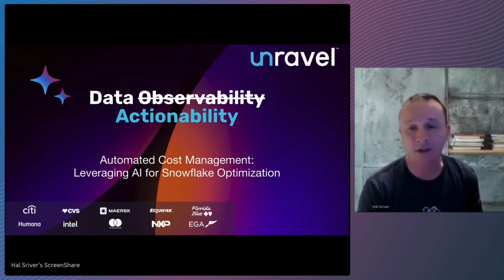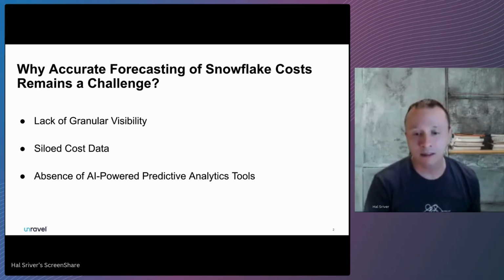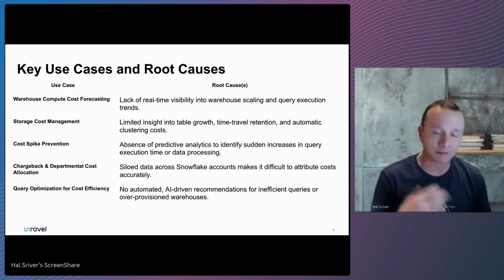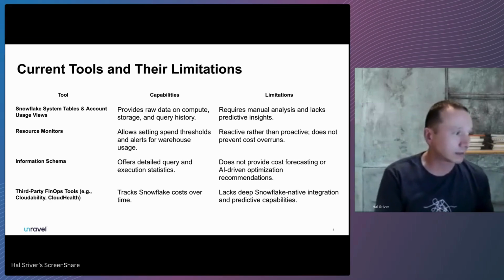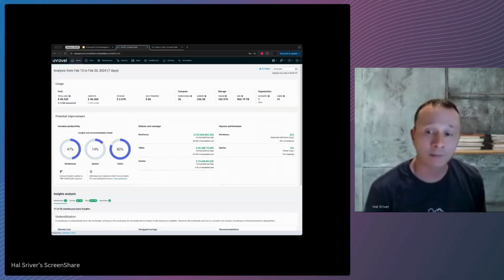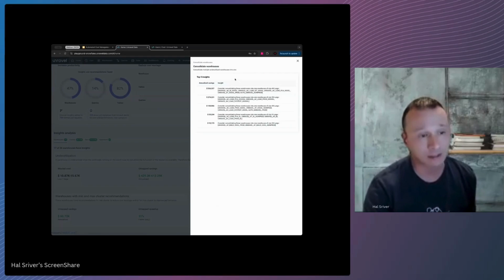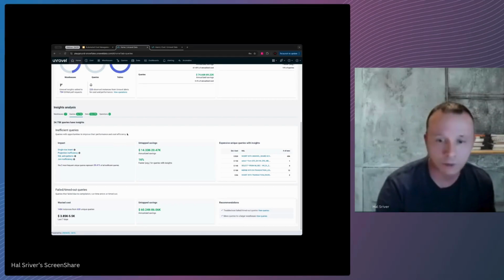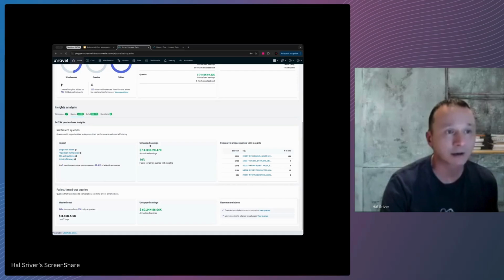Automated Cost Management: Leveraging AI for Snowflake Optimization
Accurate forecasting of cloud costs remains a significant challenge for 80% of data management experts (Forrester). The root causes? Lack of granular visibility, siloed data, and the absence of AI-powered predictive tools.

Join us for this session in our Weekly Walkthrough drop-in series, "Controlling Cloud Costs," where we'll explore how to manage Snowflake costs with AI.

You will understand how to leverage AI to automatically manage costs in Snowflake, helping you transition from reactive spending to proactive optimization. With Unravel's Data Actionability Platform, you can take immediate, data-driven action to achieve transformative results.

Elevate your FinOps strategy and drive greater value from your Snowflake investment. Watch and leverage AI-powered cost efficiency to better control your Snowflake costs.

In this 30-minute session, Solutions Engineer Hal Sriver will guide you through:

• Mastering cost granularity: Discover how to achieve unprecedented visibility into your Snowflake expenses, enabling precise financial planning and resource allocation.

• Unifying fragmented data: Learn strategies to break down data silos, empowering your team with comprehensive insights for effective cost management.

• Harnessing AI for predictive analytics: Experience how Unravel's AI-driven approach transforms complex cost data into actionable intelligence, allowing you to forecast and optimize expenses confidently.